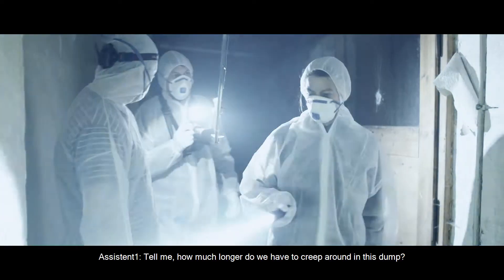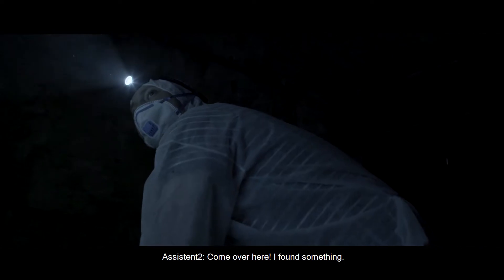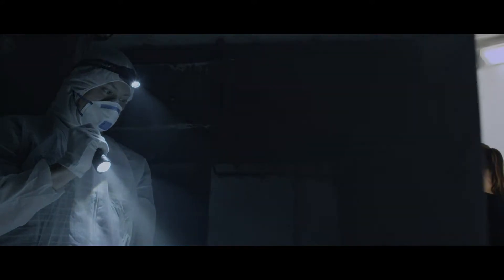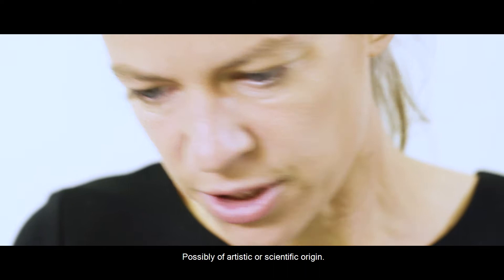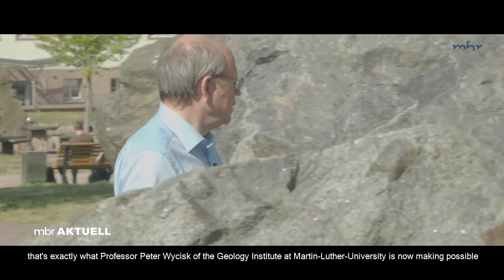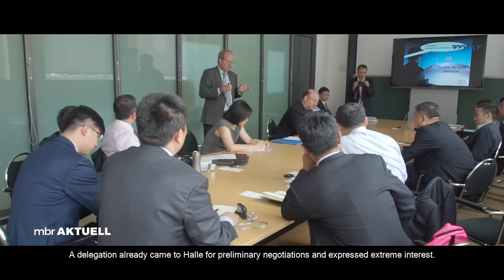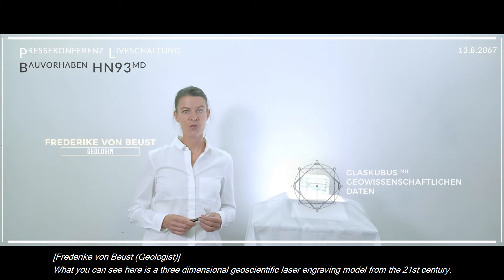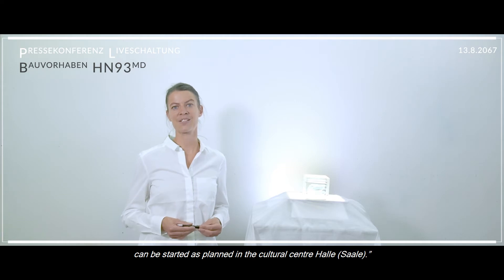Underground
Foresight Filmfestival N°3
Top 6 - Category: City, Country, Interspace
Film team: Sebastian Reim, Jörn Rohrberg, Prof. Dr. Peter Wycisk, Oliver Thomas, Marius Rudolph

Speicherung von Wissen als wichtige Technologie. Das Datenhandling stellt uns heute schon vor große Aufgaben, denn: Nichts ist schnelllebiger als Daten in der heutigen Zeit. Doch es gibt Lösungen!
Wie zukunftsfähig und ansprechend dies sein kann, ist im Glaskubus zu erkennen.

Hintergrund ist die wissenschaftliche Arbeit des Professors für Hydro- und Umweltgeologie an der MLU Halle-Wittenberg Dr. Peter Wycisk. Er beschäftigt sich mit der Erfassung und Aufarbeitung der Untergrunddaten diverser deutscher Städte und Gegenden.
Hierbei geht es ihm um die Beschaffenheit des Untergrundes und Schlussfolgerungen daraus auf die Vergangenheit und Zukunft für die Gegend, die Umgebungsgestaltung und Resilienz von Städten.

Im Verlauf seiner Forschung stieß er auf die Probleme der Nicht-Nachhaltigen Forschung. Ergebnisse würden aufgrund von Zeitprozessen nicht mehr lesbar und somit eine Forschung „umsonst“ gewesen sein.
Er kam schnell auf die Idee des 3D-Modelles. Damit ist es möglich, danke Lasertechnologie, Datenpunkte der Untergrund- und Infrastruktur und anderer wichtiger Daten, originalgetreu im Glas einzubrennen & somit einfach wahrnehmbar und auch wieder auslesbar.
Somit wird ein abstrakter Forschungsgegenstand – Der Untergrund – sicht- und speicherbar.

Der Zukunftsbezug liegt in der Entwicklung von Speichertechnologien, die einerseits die Zeit überdauern können, so dass bisherige Forschungsergebnisse für spätere Generationen von Bürgern und Wissenschaftlern sichtbar und als Grundlage zu verwenden sind. Andererseits ist der Sinn dahinter, diese Wissenspeicher als Grundlage für eine nachhaltige, multidimensionale Speicherung aller relevanten Daten in einer anpassbaren, auswertbaren und homogenen Datensammlung für Wissenschaft, Städtebau und aller an der Stadtplanung befassten Interessengruppen. Somit kann eine resiliente Stadtplanung mit flexiblen und verknüpften Datenmodellen eine Vereinfachung der Abstimmungsprozesse mit sich bringen und zugleich einen optischen Effekt für interessierte „Laien“ haben. Erkennbare Forschung durch sichtbare Ergebnisse.